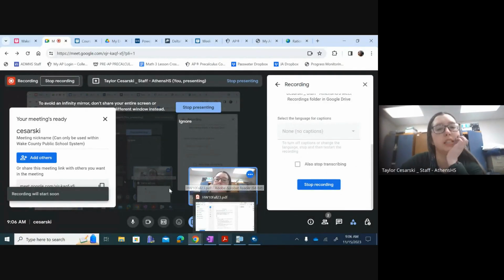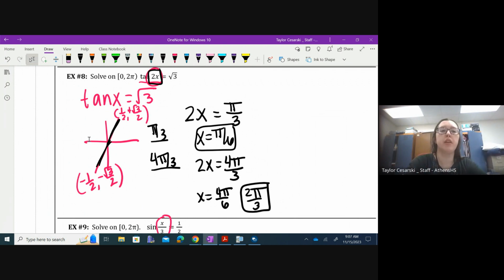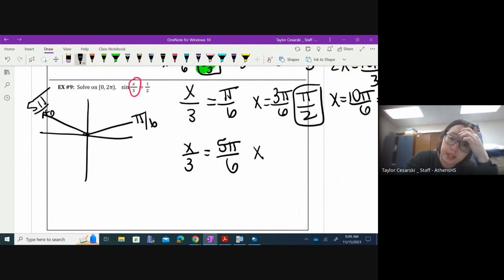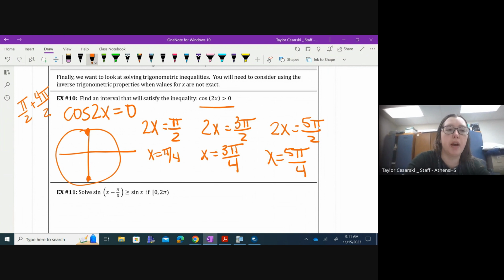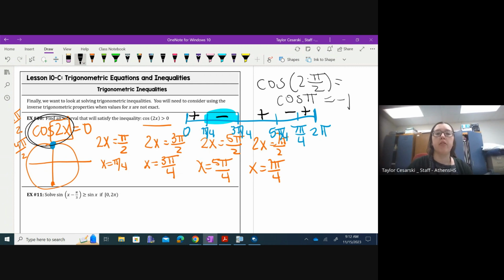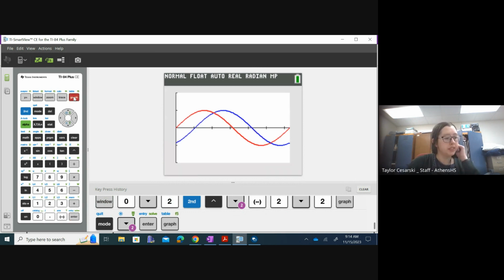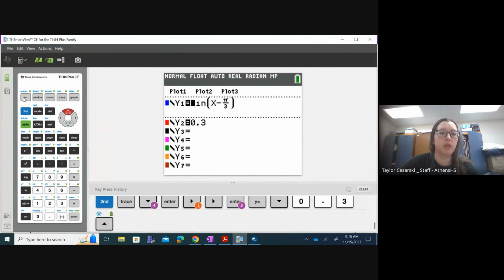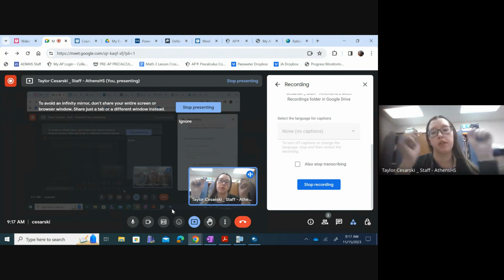3.10 Part 2 AP Precalculus Trigonometric Equations and Inequalities